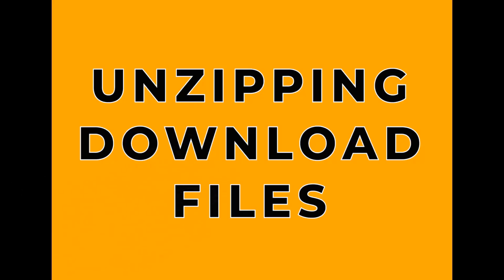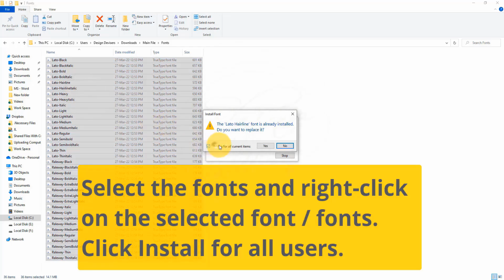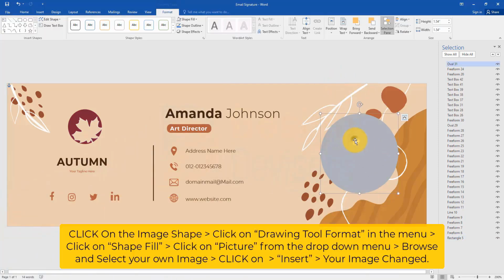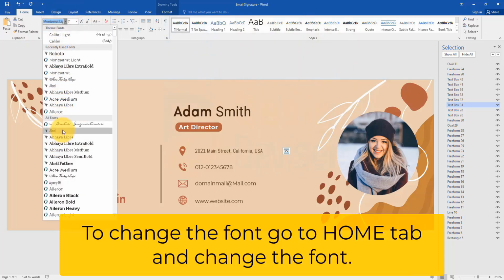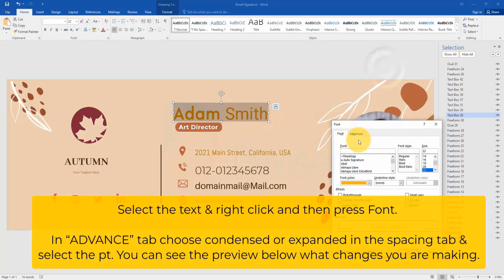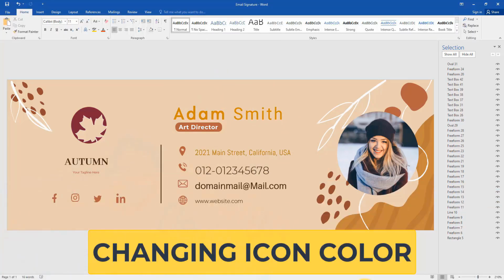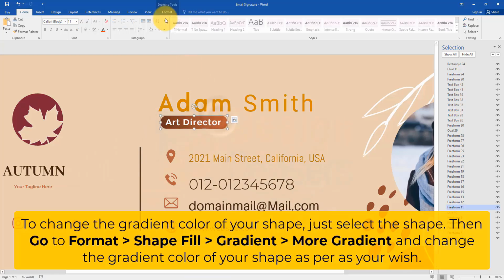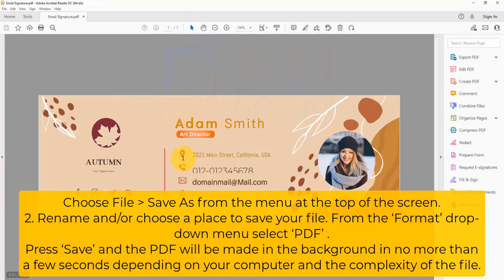Email Signature Template Full Customization In MS Word